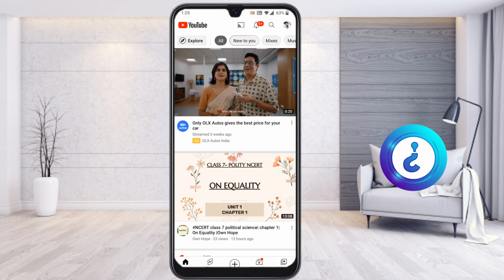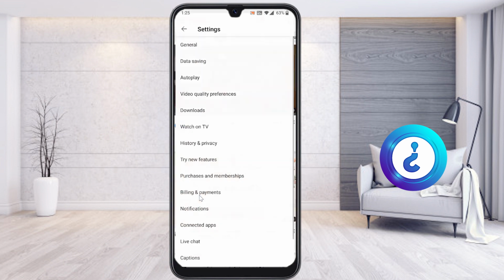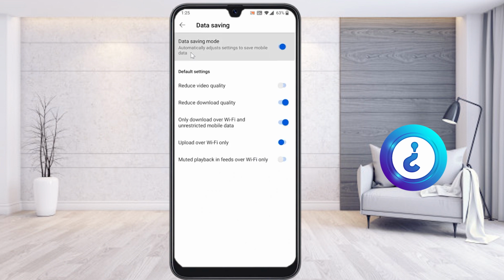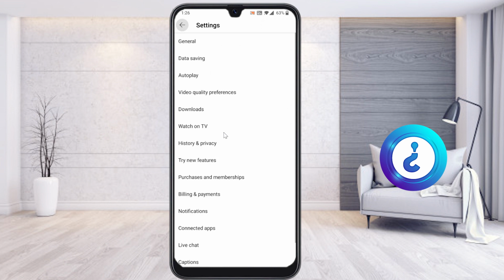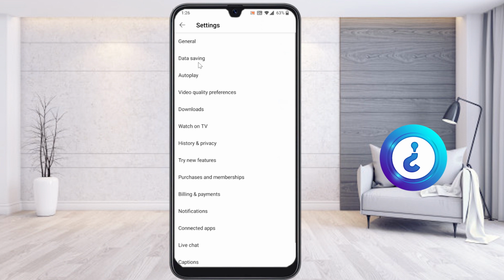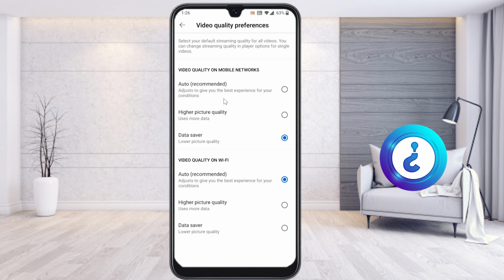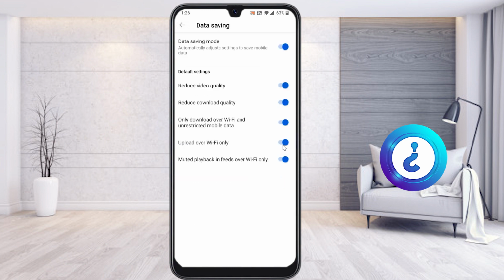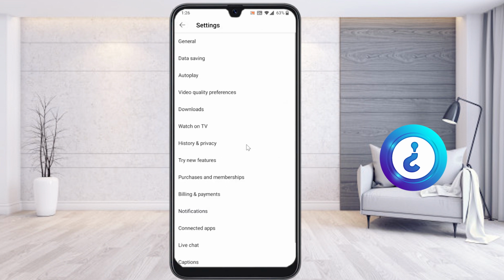How to save mobile data on YouTube 2021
This video Tutorial will help you How to save mobile data on YouTube